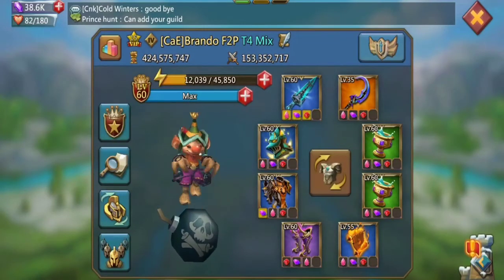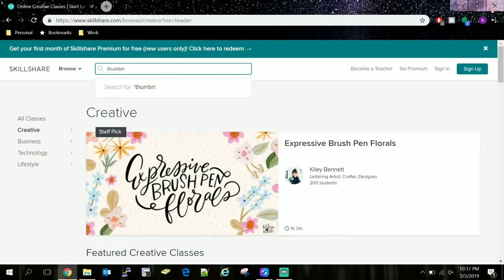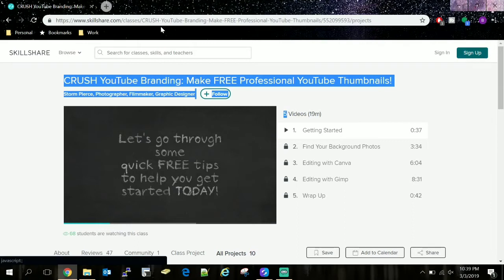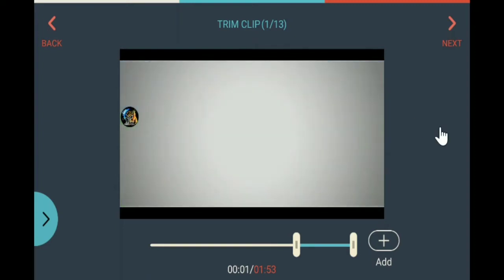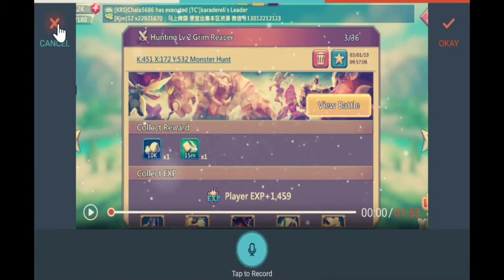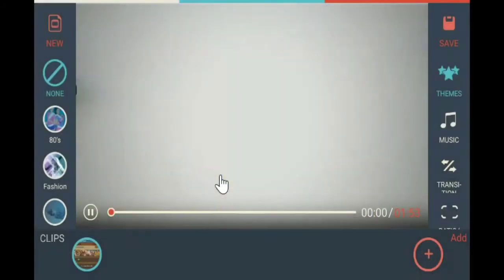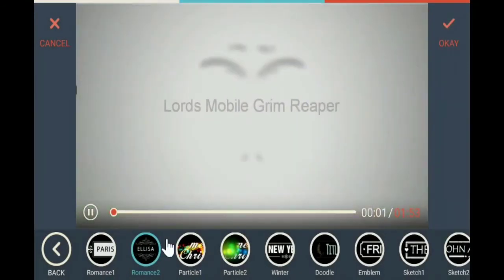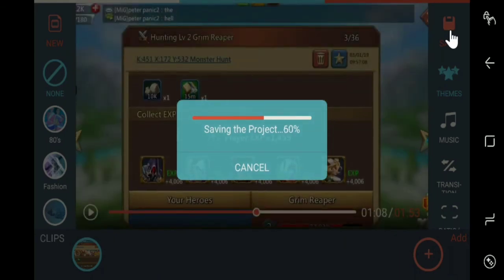FilmoraGo - Android iOS - FilmoraGo Tricks & Hacks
The first 500 people to sign up via my link will get two FREE months of Skillshare Premium

This FilmoraGo Android and iOS tutorial video demonstrate just how easy it is to create a cool video with your iPhone and or Android, complete with awesome effects.

Watch as I incorporate video sound effects, video effects, transition as well as music effects. It's never been easier to create awesome video effects than it is today with FilmoraGO and a few other apps that are covered in this FilmoraGo app tutorial for iPhone and Android. Creating fun iPhone and Android FilmoraGOo tricks or hacks can increase engagement, drive more views and get you more subscribers!

Create a cool iPhone video today!